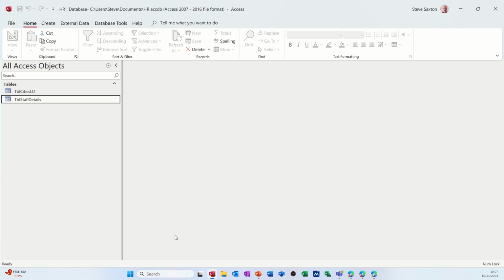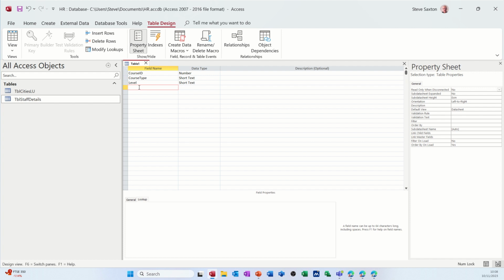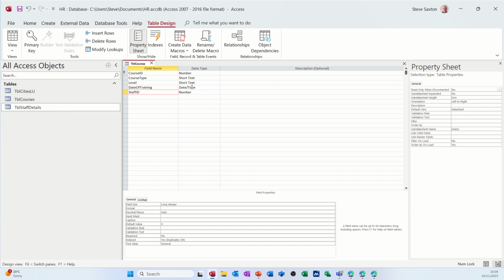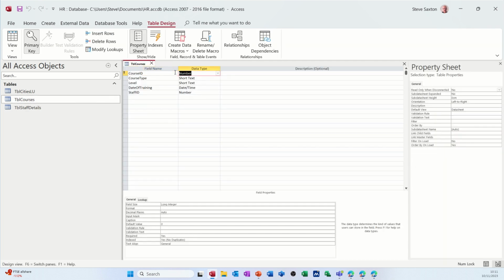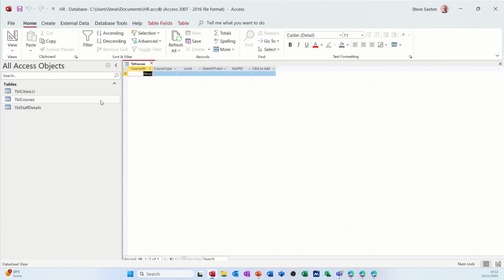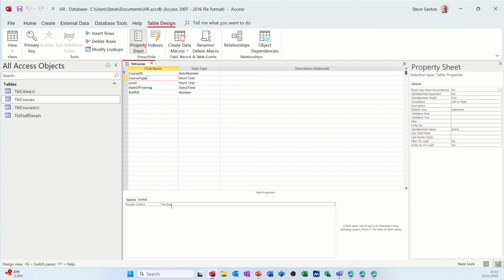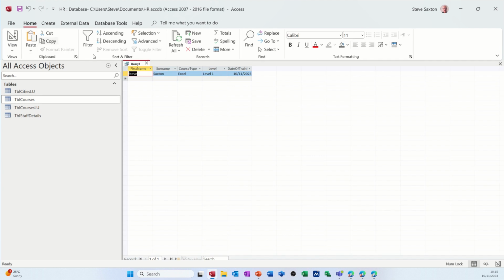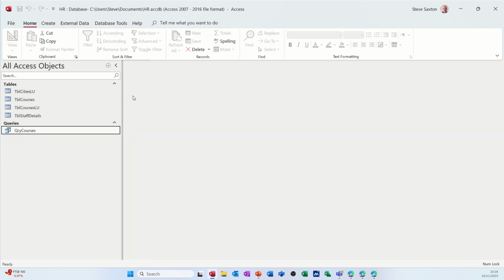Secrets to Building Strong Relationships in Access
Creating a relationship in Microsoft Access involves a few steps to ensure that data is properly linked between tables. First, open the database and navigate to the 'Database Tools' tab, then click on 'Relationships'. In the Relationships window, add the tables you want to relate by clicking 'Add Tables'. Once the tables are added, drag a field (usually the primary key) from one table to the corresponding field (the foreign key) in the other table. This action will open the 'Edit Relationships' dialog box, where you can verify the field names and, if necessary, enforce referential integrity by selecting the appropriate option. This process helps maintain data accuracy and consistency across related tables. For a more detailed guide, you can refer to Microsoft's official support resources. Secrets to Building Strong Relationships in Access.